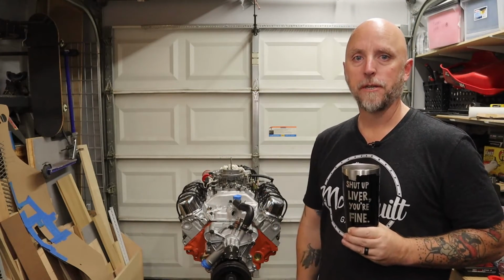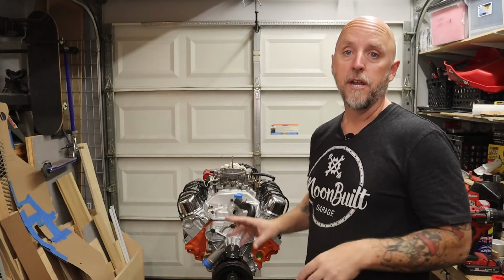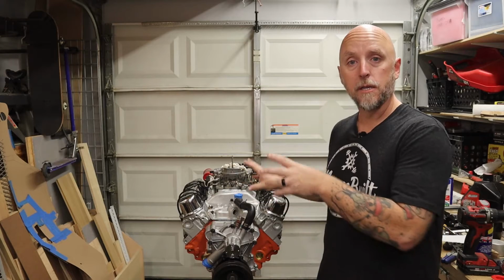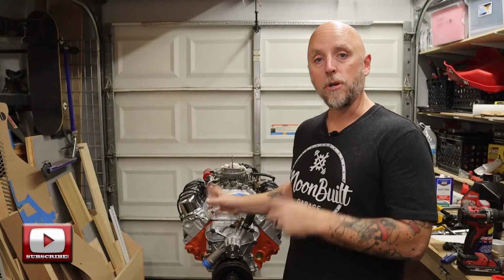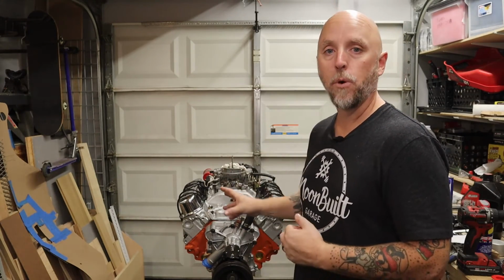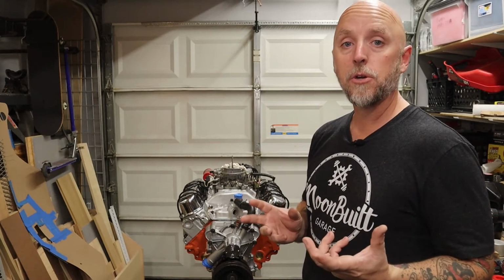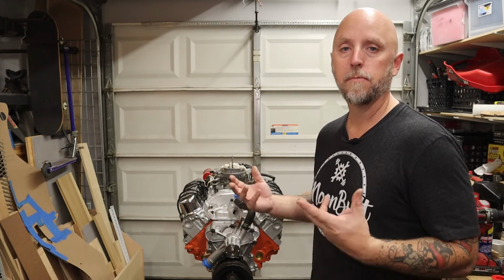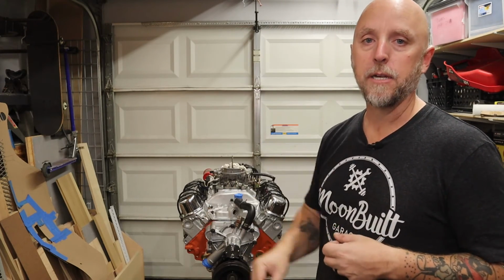Mopar 408 Stroker FINISHED | Dodge LA 360 Stroker Kit | Forged Crank | Forged Rods | Forged Pistons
Finally got my stroked Mopar LA 360 back from the machine shop!  What started as a 408 stroker build for the Dodge D100 has changed...